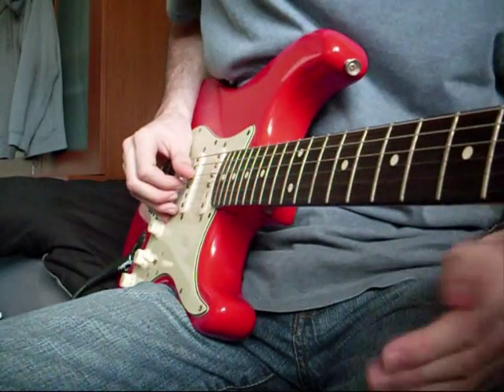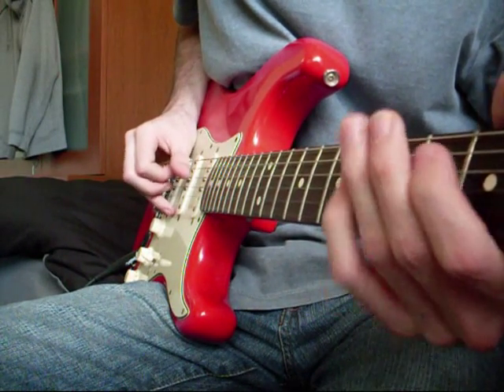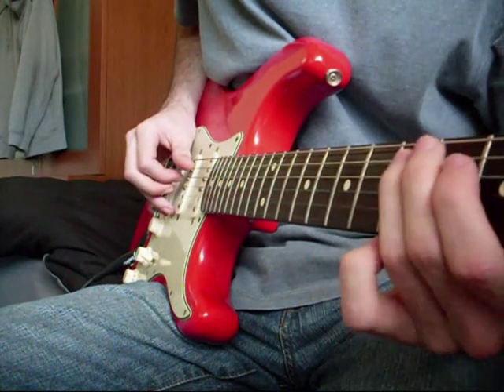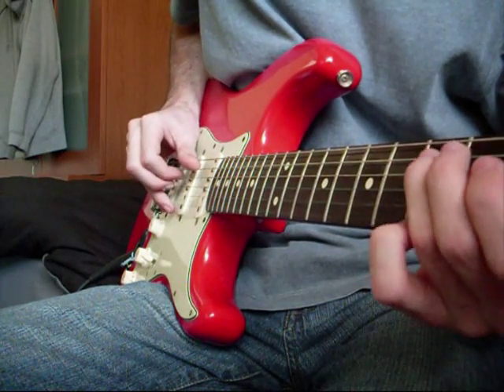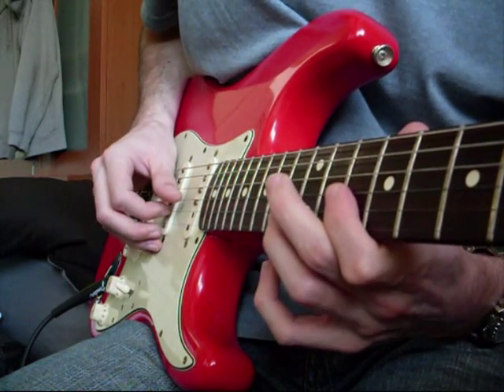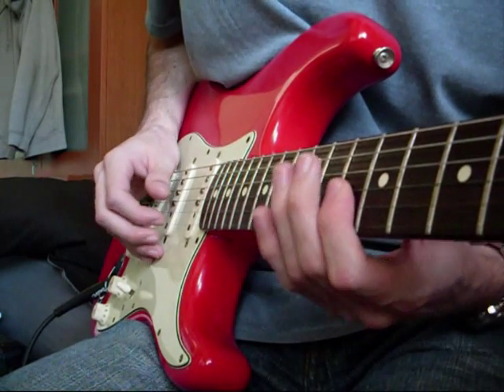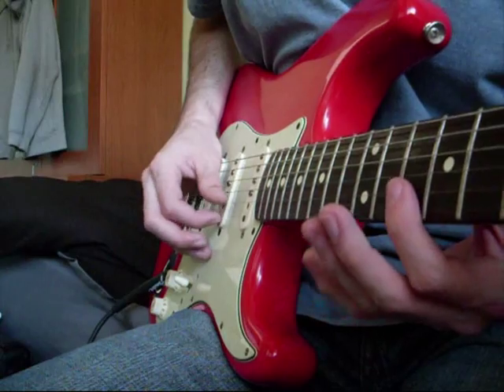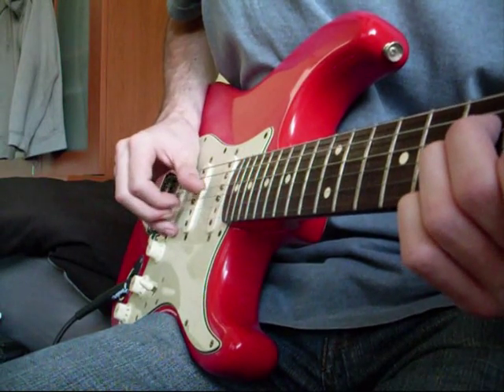Sultans of Swing closeup stuff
Similar to what was in the other 'bits and bobs' video but with a bit of zoomage... I don't claim that the video shows how Mark Knopfler plays these parts, or that these are the ONLY way to play these parts or even the BEST way, simply that this is how I play them and hope it gives you some ideas.